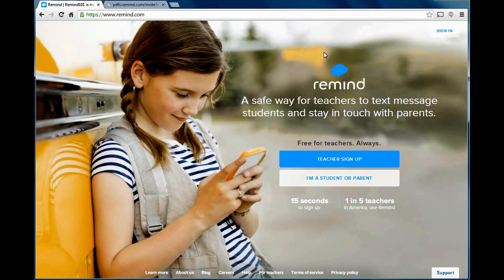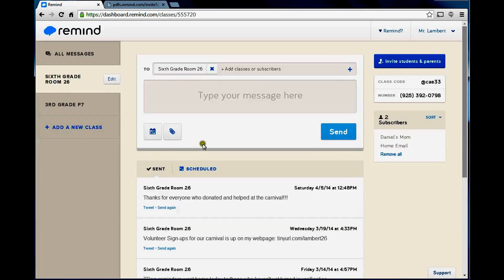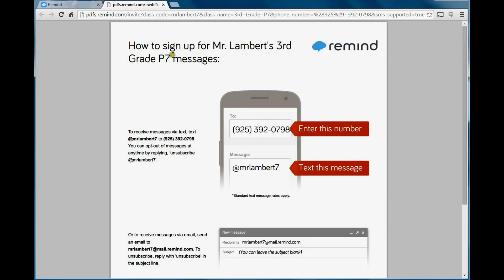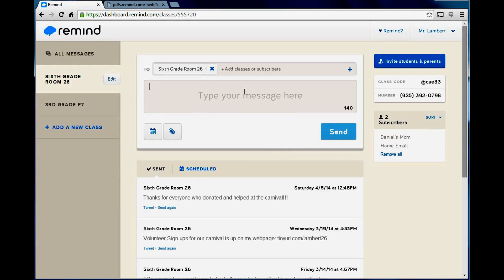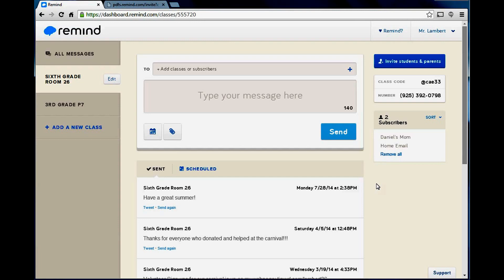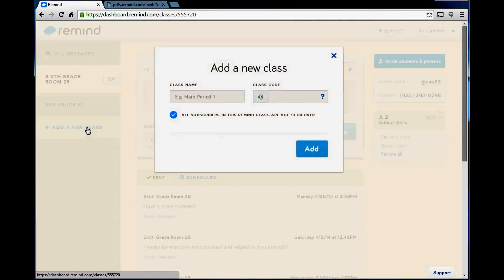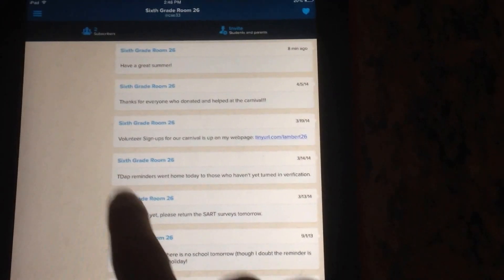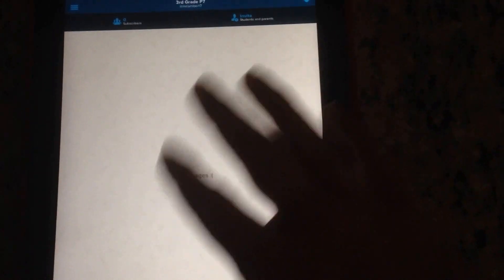Remind (Remind101) Tutorial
This tutorial shows how to use the service Remind (formerly Remind 101) from your phone or computer.  This is a great communication website for teachers and coaches.